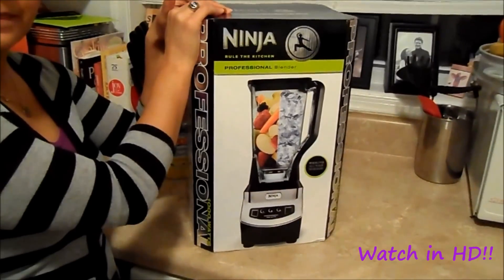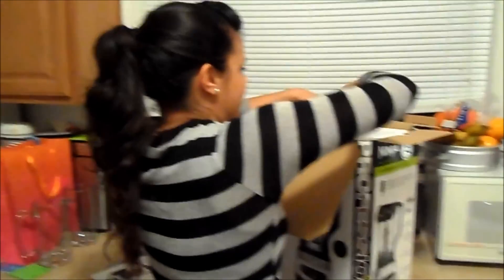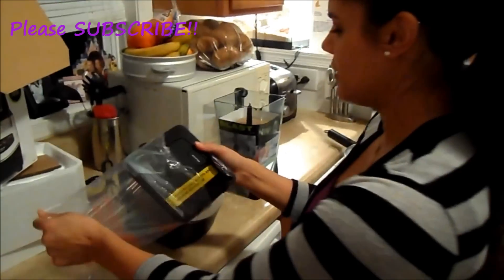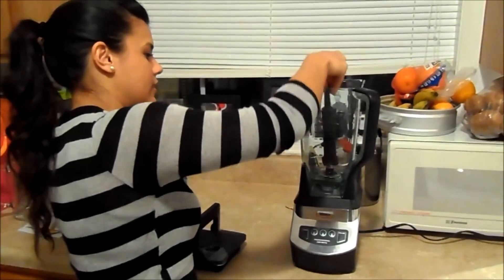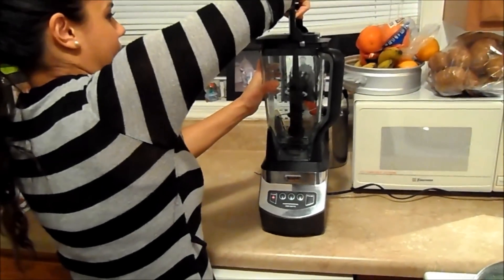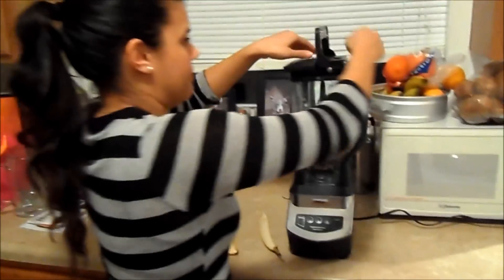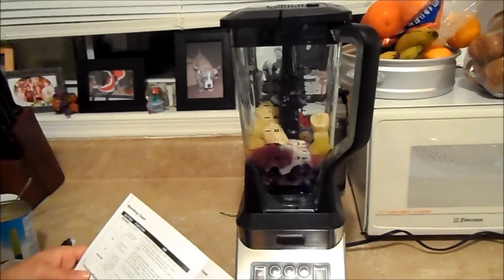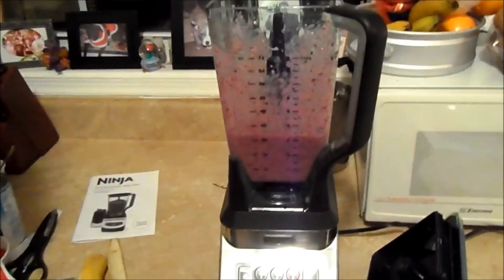1000 watt Ninja Blender Unboxing and First Use!!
You can find the Ninja Blender here!